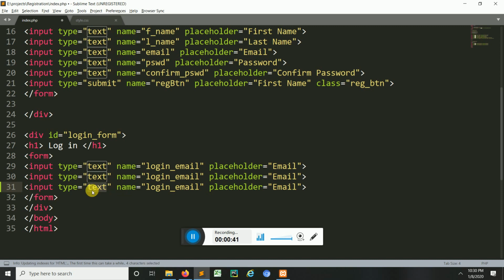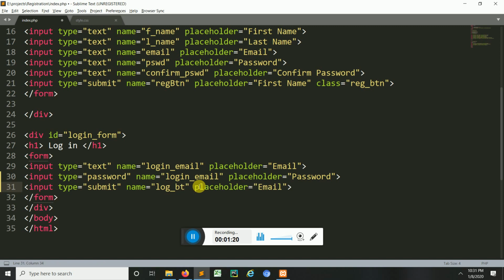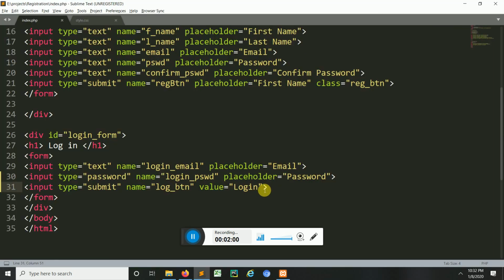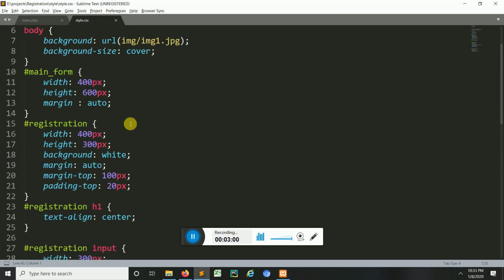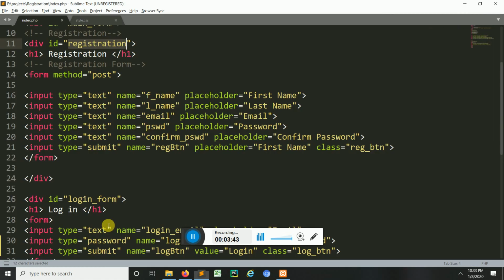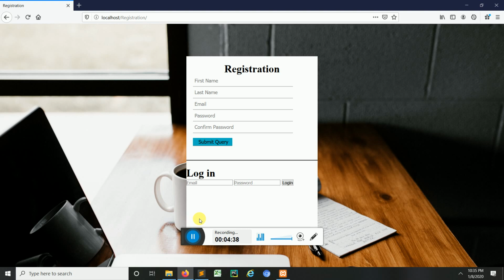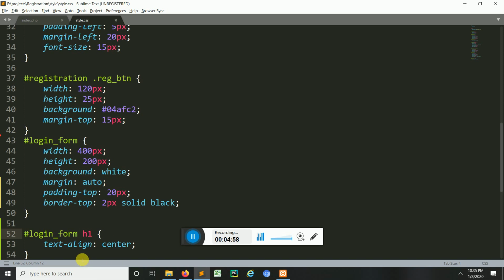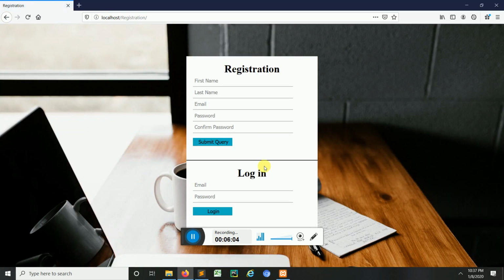How to make registration form part 2